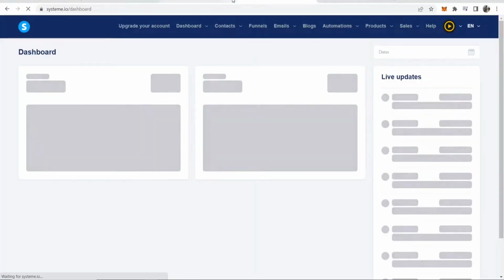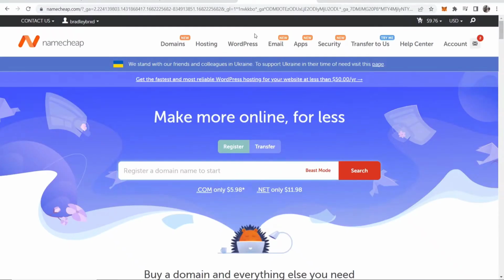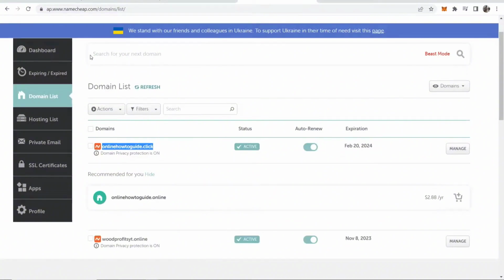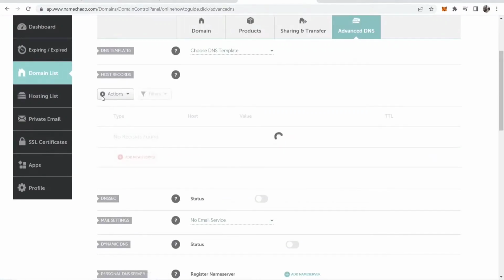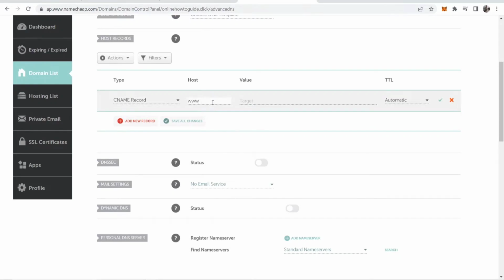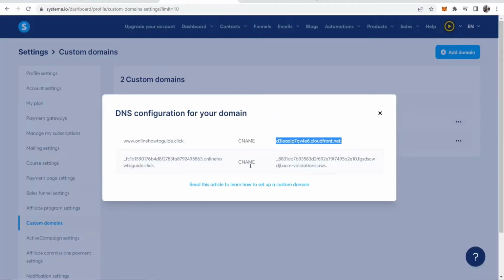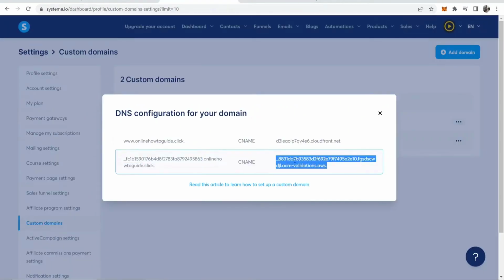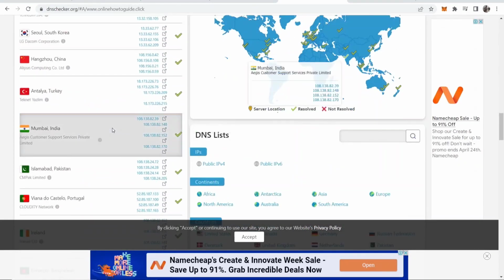HOW TO CONNECT NAMECHEAP DOMAIN TO SYSTEME.IO (2025)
Want to connect your Namecheap domain to Systeme.io? In this step-by-step tutorial, we’ll show you how to link your custom domain to your Systeme.io website or funnel by configuring your DNS settings, CNAME records, and SSL setup in Namecheap. Whether you’re setting up a sales funnel, landing page, or online business on Systeme.io, this guide will help you get your custom domain live in minutes!

✅ What You’ll Learn:
✔️ How to add your Namecheap domain to Systeme.io
✔️ Configuring CNAME and A records in Namecheap
✔️ Setting up SSL for secure HTTPS connection
✔️ Troubleshooting common domain setup issues
✔️ How to redirect your root domain to Systeme.io

No technical experience needed! Follow this easy Namecheap to Systeme.io integration tutorial and launch your funnel today.

Timestamps:

00:00 Intro
00:05 Tutorial